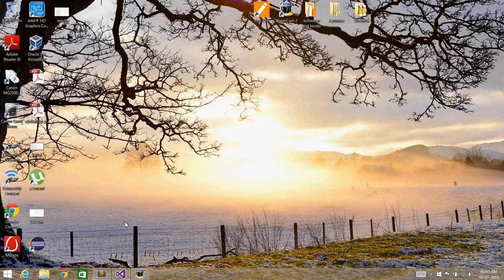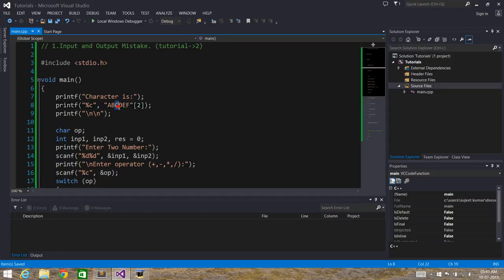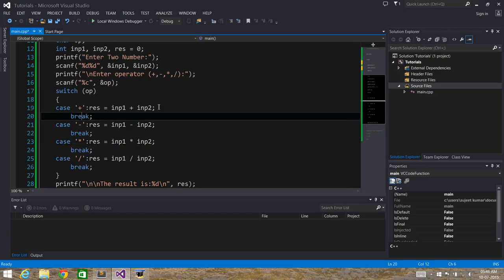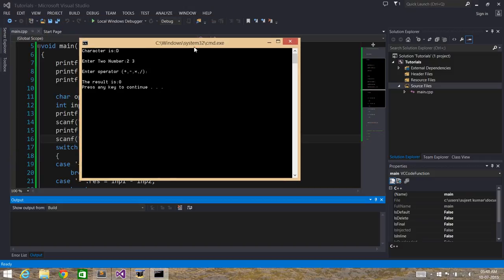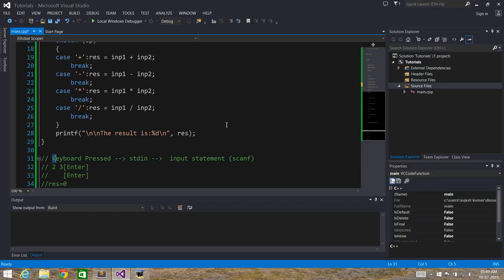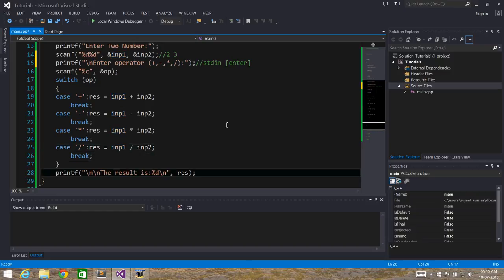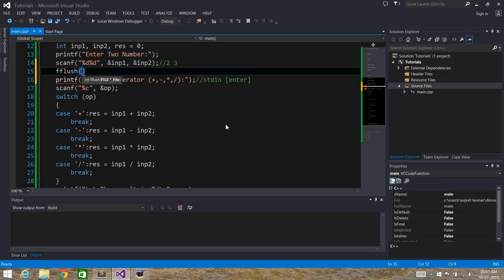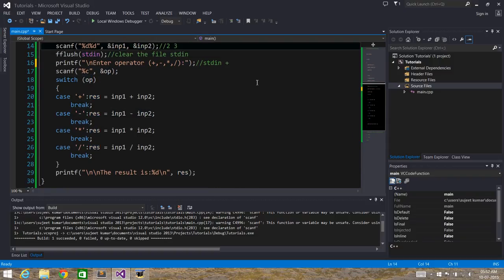Proramming Tips And Tricks Using C 2 input And Output Mistake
If you Have Missed My First Tutorial Then Go And Watch That.

In This tutorial we will continue with the topic Input Output Mistake.

In this Tutorial  We Will See Some Example and We will See What are the common Errors that We Do.